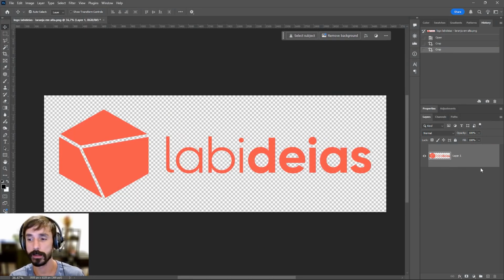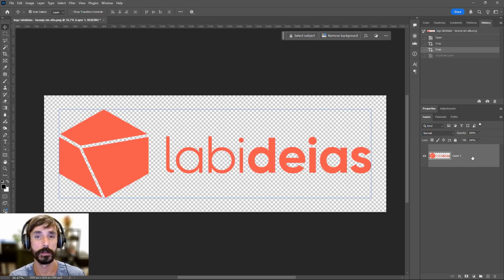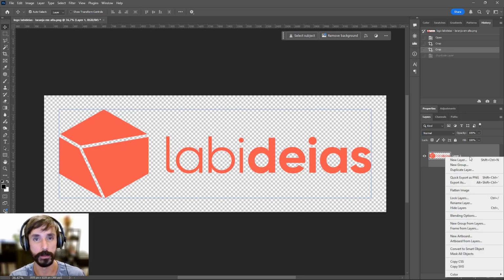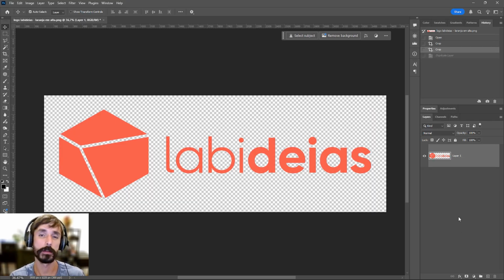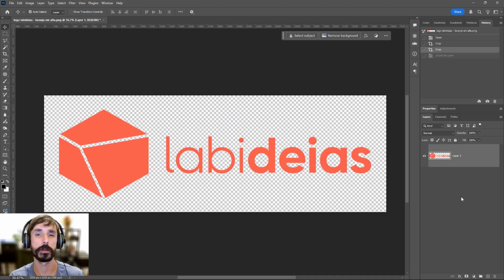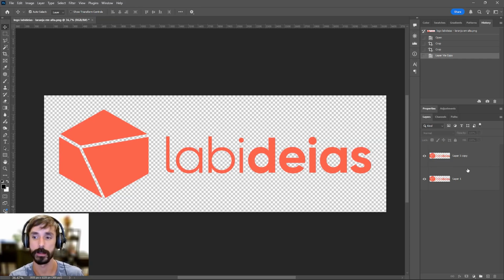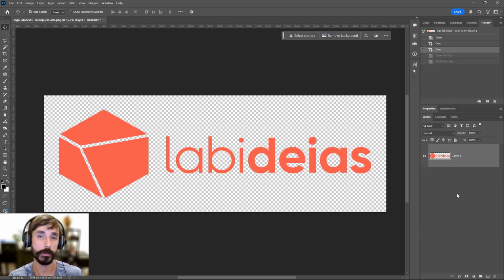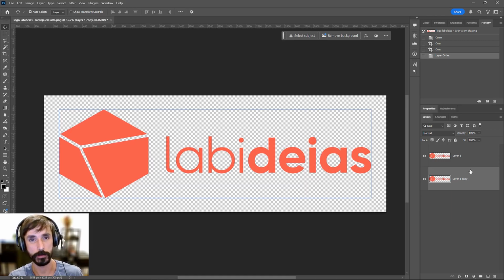photoshop | how to duplicate layers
Learn how to duplicate layers in Photoshop using 5 different methods!
In this tutorial, you'll discover the fastest and most efficient ways to create layer copies, helping you work more productively and choose the best method for each situation.

• How to duplicate layers in Photoshop
• 5 different methods to create layer copies
• How to duplicate layers using keyboard shortcuts
• Tips to speed up your editing workflow